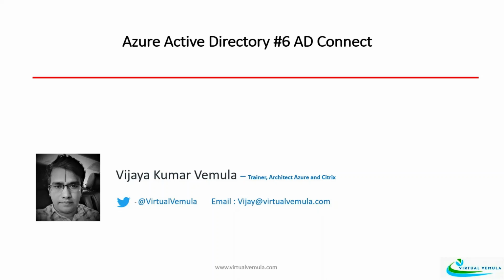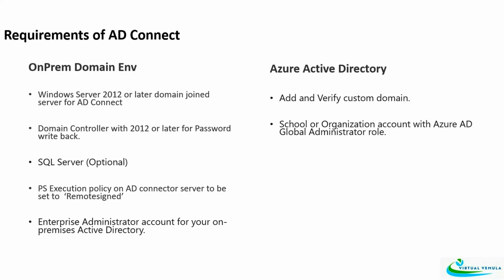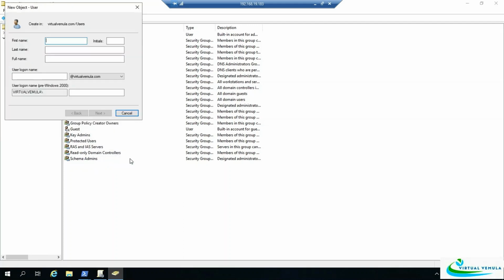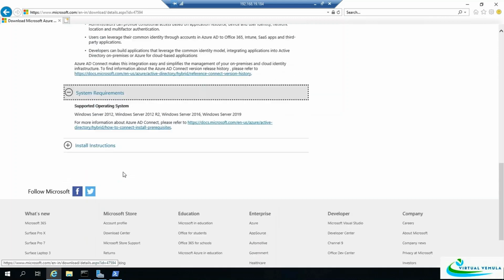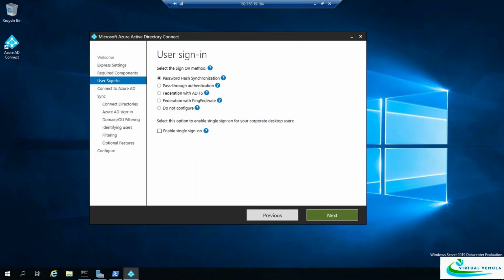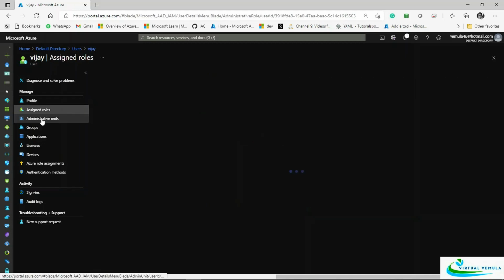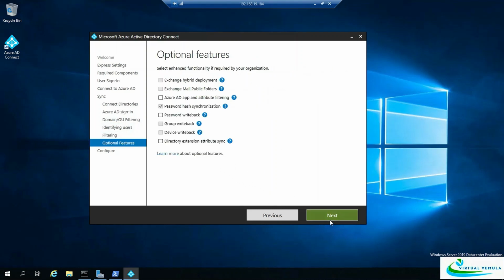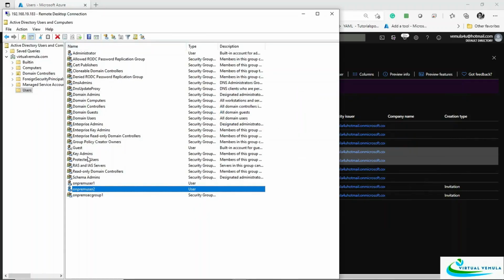Azure Active Directory #6 AD Connect (Az-104, Az-303)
This Video below topics are included.
1) What is AD Connect?
2) Advantages of using AD Connect.
3) Requirements to configure AD Connect.
4) LAB on AD Connect.

In case you missed earlier videos of this series on AAD here are the links.